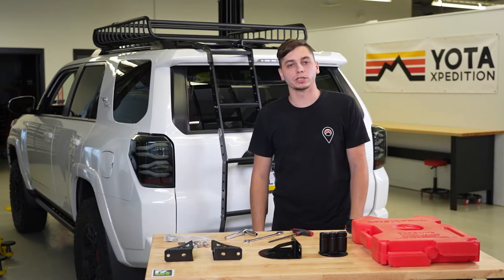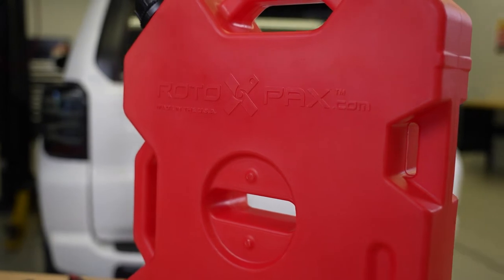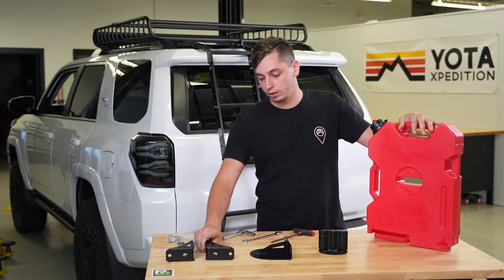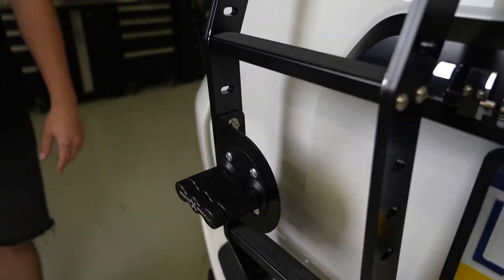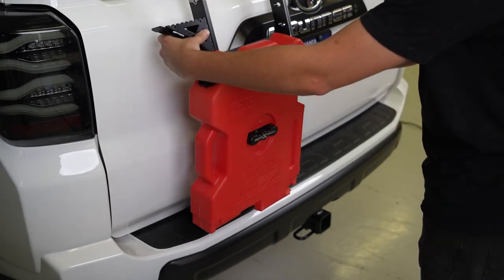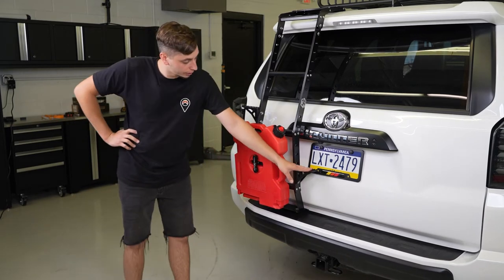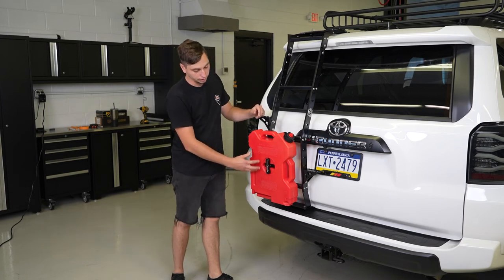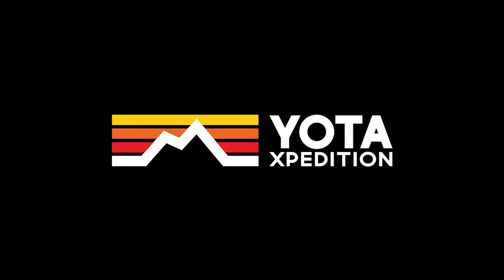C4 Fabrication Summit Hatch Ladder Accessories - Side Steps And Rotopax!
What's up everyone, in this video we add some accessories to our C4 fab ladder. Including side steps from C4 and a 2 gallon gas can from Rotopax.